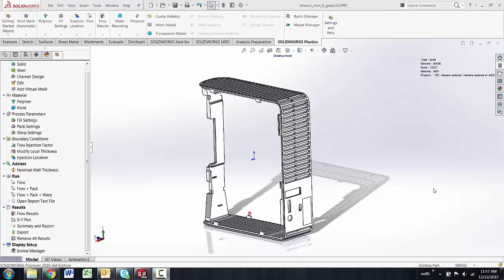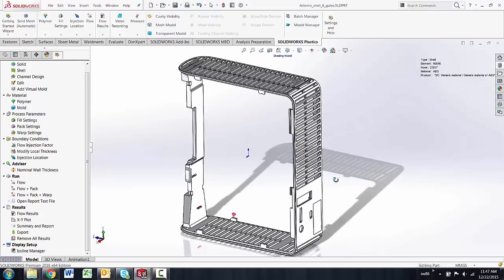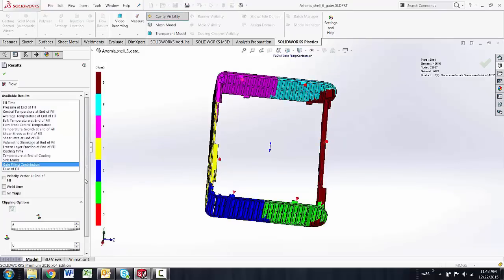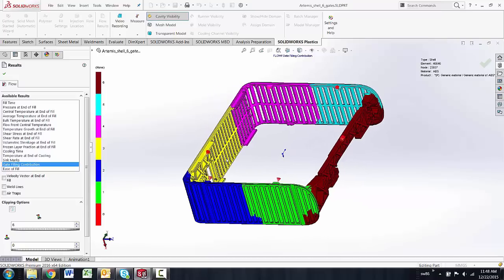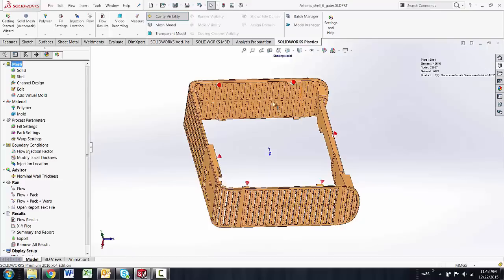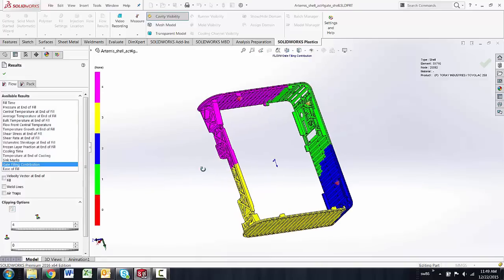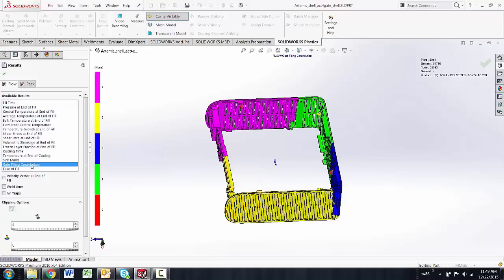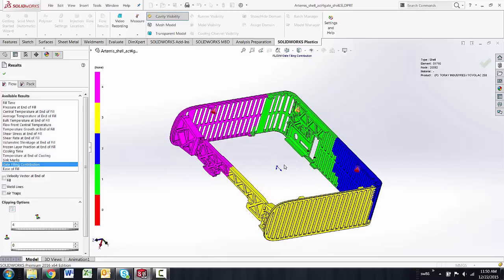SOLIDWORKS Quick Tip - Plastic Simulation, Gate Fill Contributions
Learn about the benefit in using SOLIDWORKS Plastics Simulation Standard's ""Gate Fill Contribution"" result plot to analyze the best locations and the number of gates needed to easily fill a cavity in a complex injection molded part.
SOLIDWORKS Quick Tip presented by Bruce Shawler of GoEngineer.